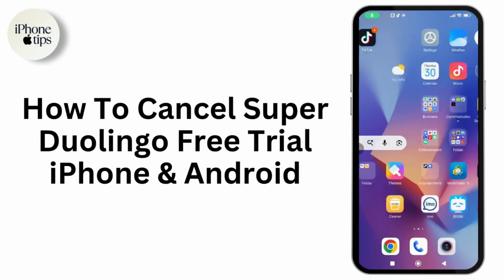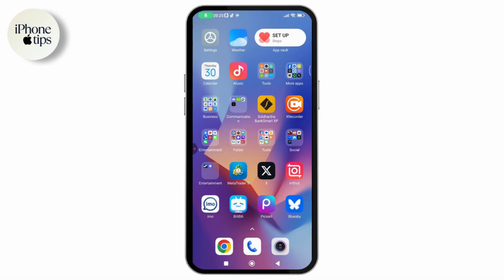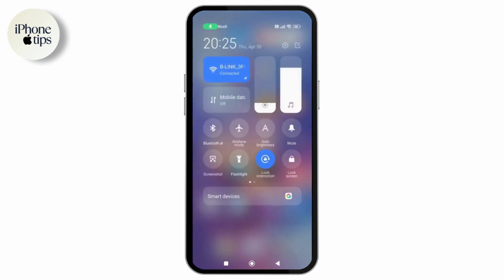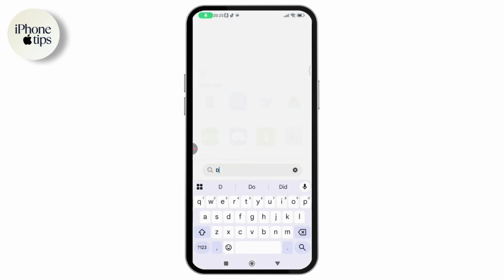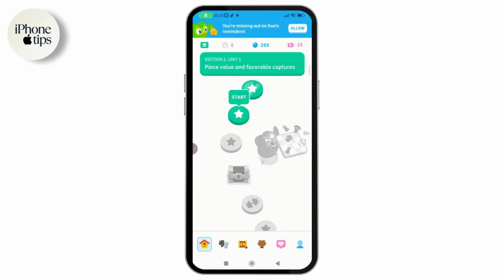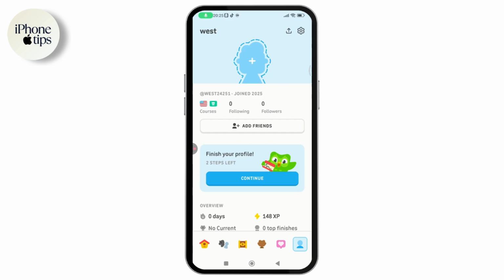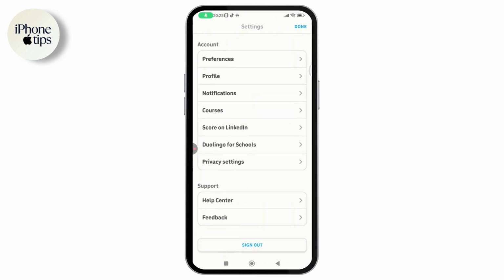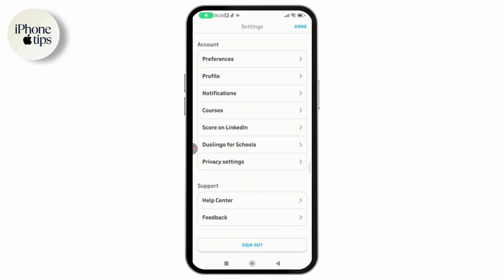Cancel Super Duolingo Free Trial (iPhone & Android) - Easy Steps!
Cancel Super Duolingo Free Trial (iPhone & Android)

Want to cancel your Super Duolingo free trial before getting charged? This step-by-step tutorial shows you exactly how to cancel your Super Duolingo subscription on iPhone and Android quickly and easily! Simply open Duolingo, go to your Profile, tap Settings, scroll down to Manage Subscription, select your active free trial, choose Cancel Subscription, pick your reason, and confirm. Done in just seconds! Never get charged unexpectedly again. Works on all iPhone and Android devices.

how to cancel super duolingo subscription, how to cancel super duolingo, how to cancel super duolingo on iphone, how to cancel duolingo subscription on iphone